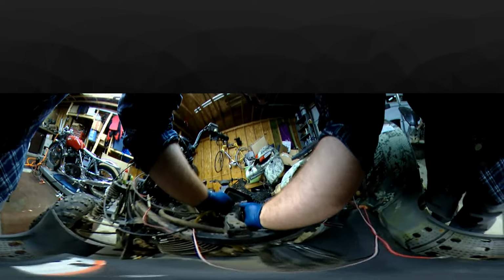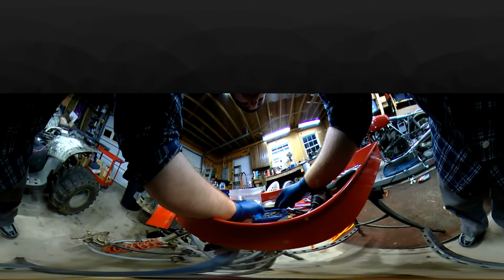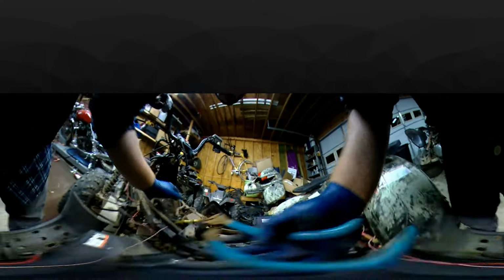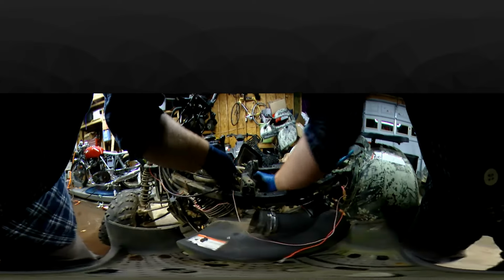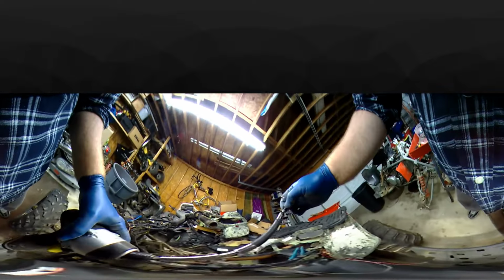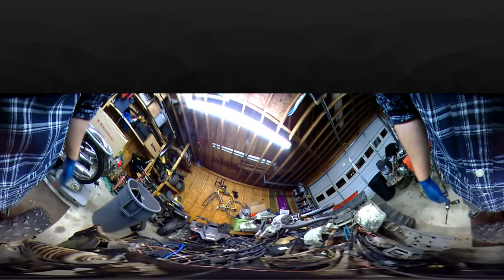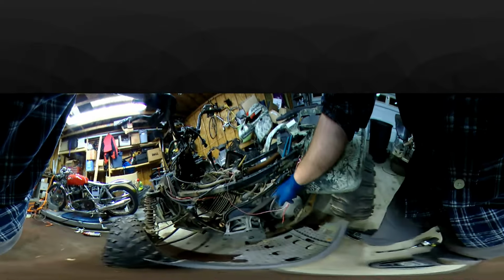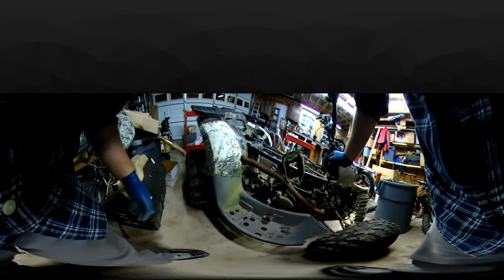24 Hour Challenge - Polaris Magnum 325 - Part 3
Part 3 - carburetor removal and clutch cover removal.  Checkout the other episodes.

Recorded with 360Fly